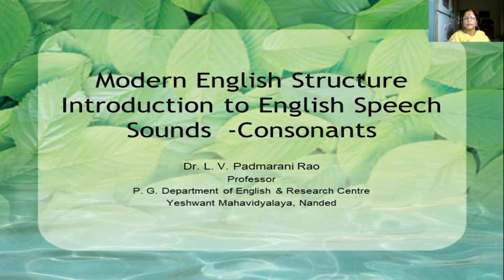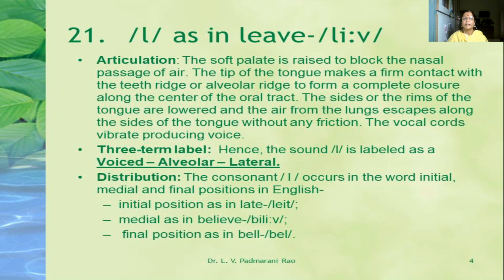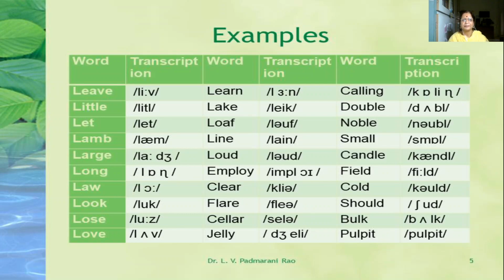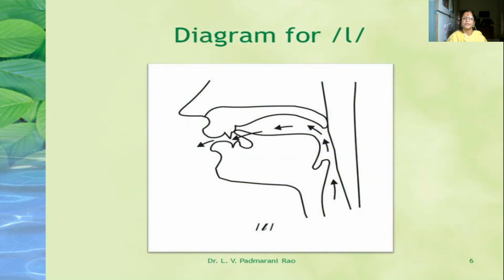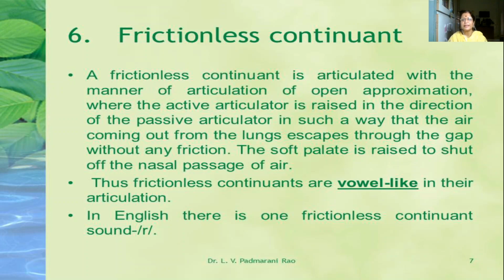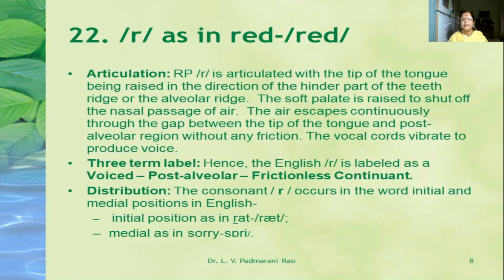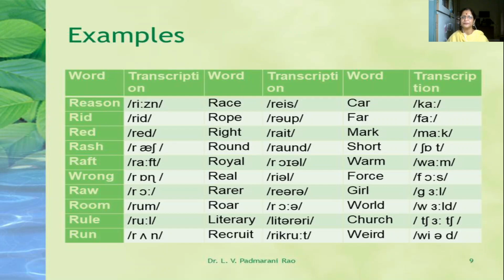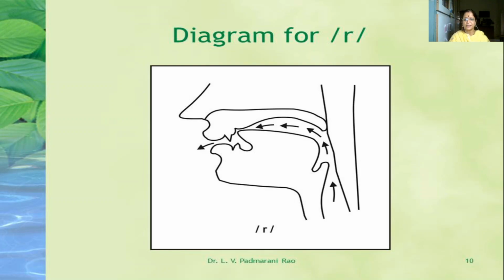Consonants Lateral and Frictionless Continuant